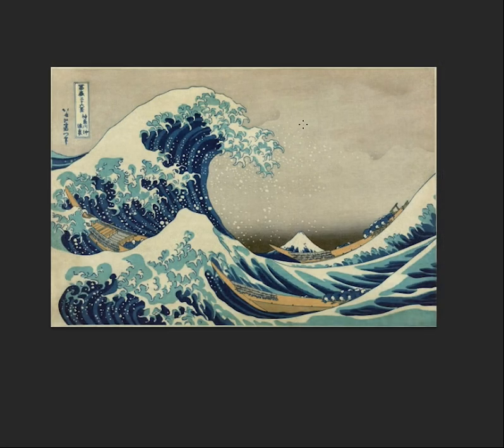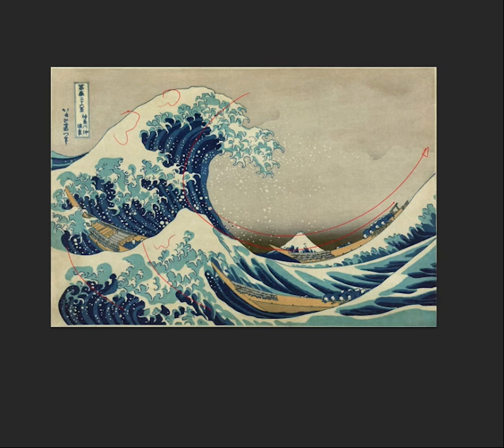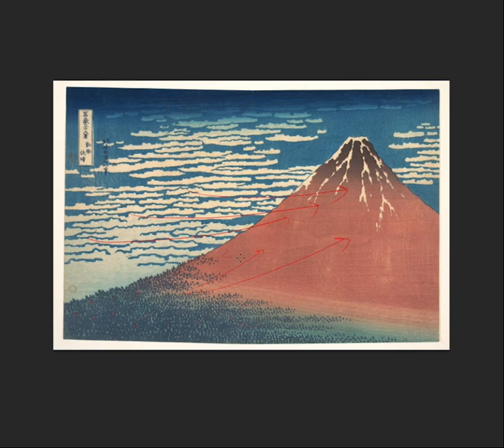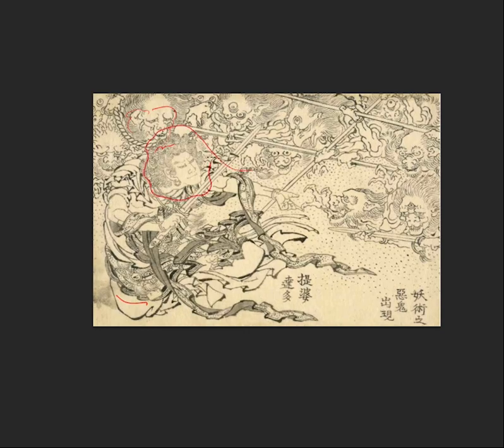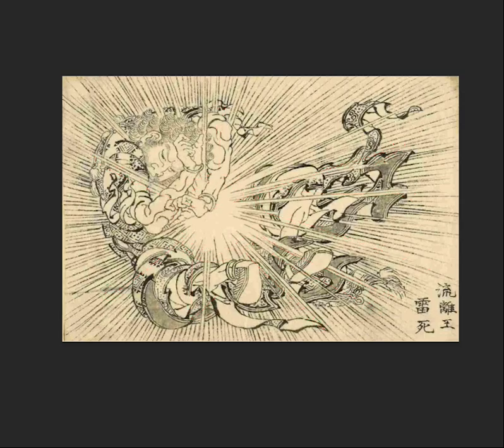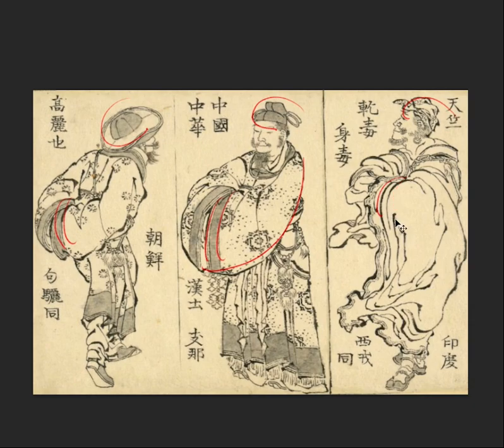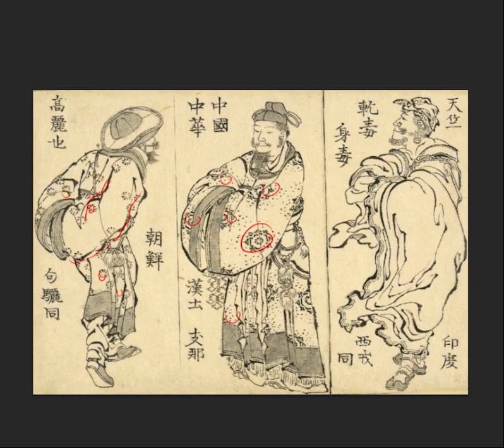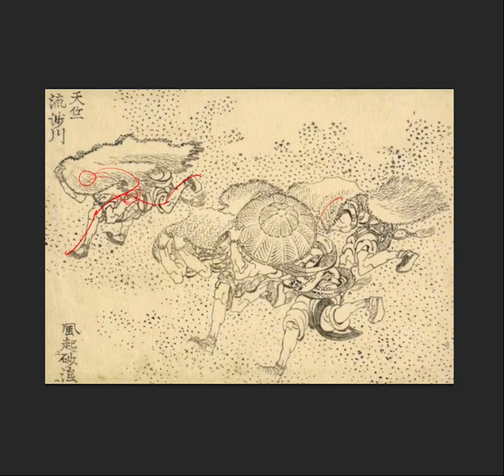ART HISTORY & DRAWING: 15 MINUTES with ancient JAPANESE DRAWING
Marc spends time with an introduction to Hokusai, and ancient Japanese drawing in respect to design and woodblock printing.